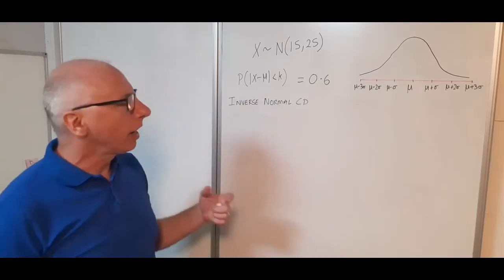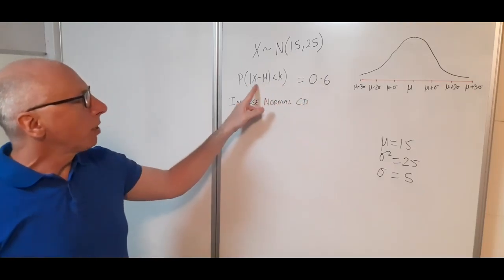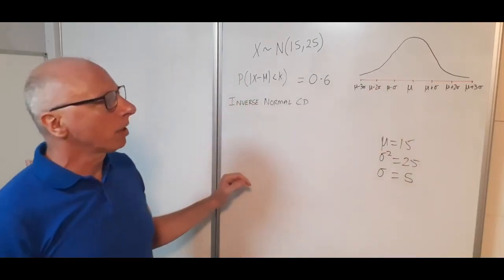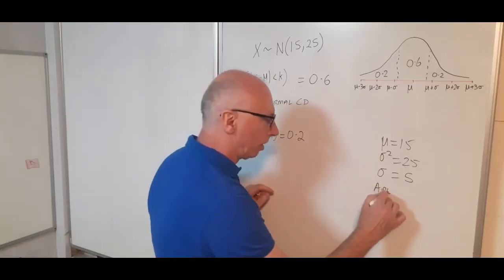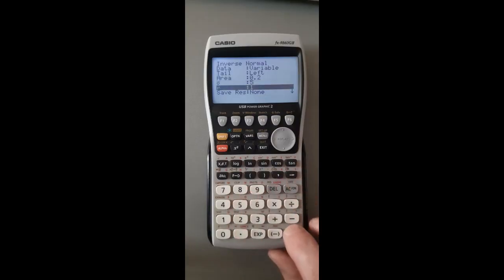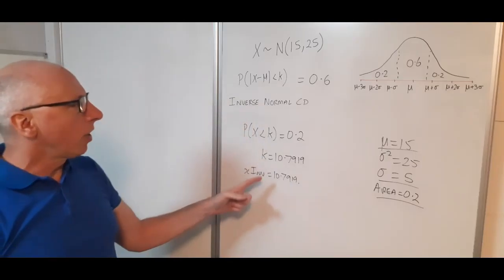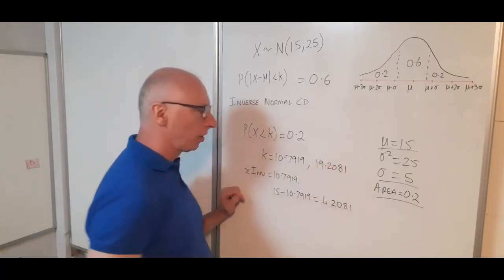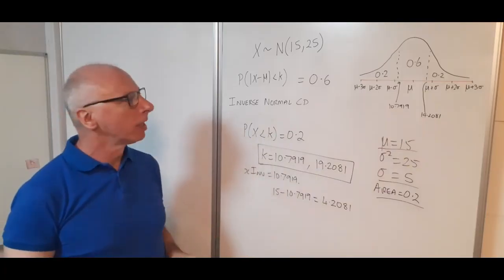Inverse Normal Distribution Casio Calculator Usage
The Inverse Normal Distribution is for when we have the Area and the distribution Parameters the Mean and the Variance.
How to use the Casio Calculator Inverse Normal CD function.
We look for the point on the distribution that the area would give us.